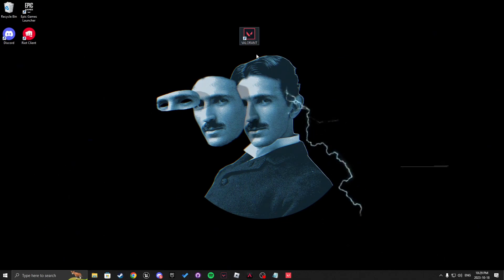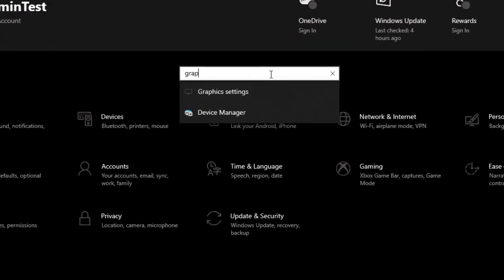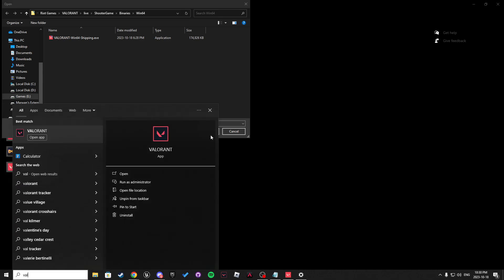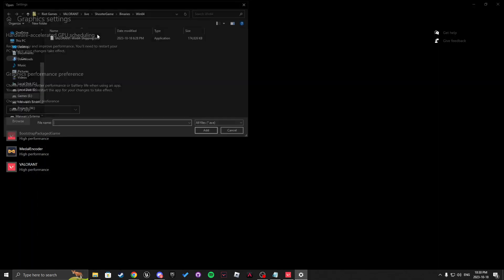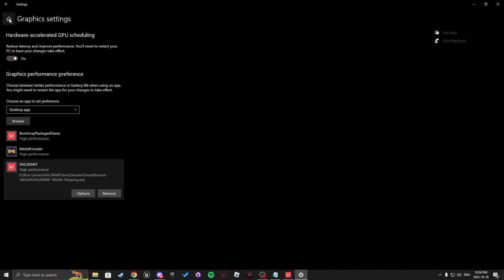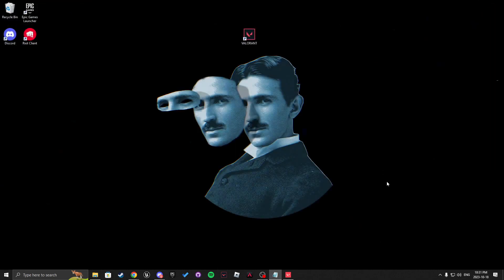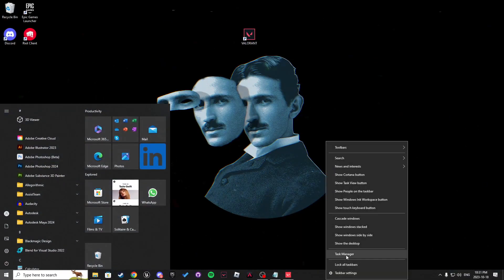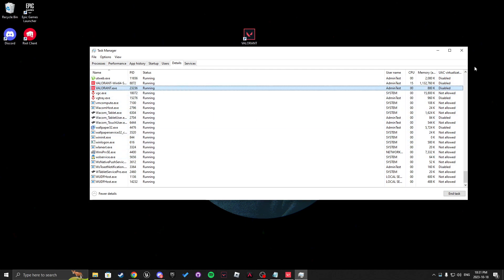🚀 Change this ONE setting to Turbocharge Your Windows 10/11 for Peak Gaming Performance in 2023! 🔧💻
🎮 Valorant Settings
DPI: 800
SENS: 0.255
Resolution in-game: 1920x1080 or 1440x1080
Everything on Low
Peak Rank: Immo 3 top 300

🔧 PC Specs:
RTX 3060
AMD Ryzen 5 5600x
20GB RAM DDR4